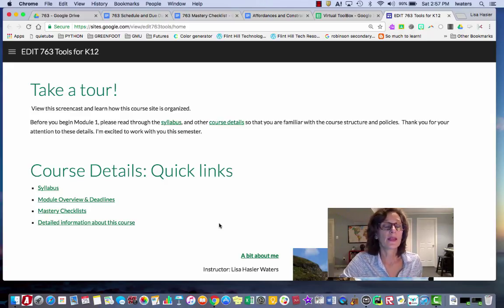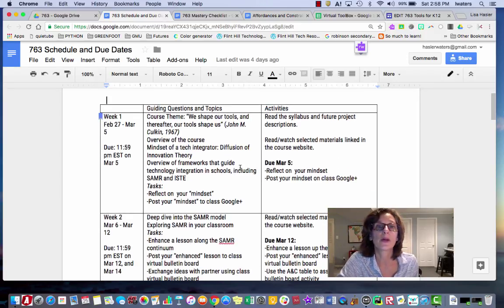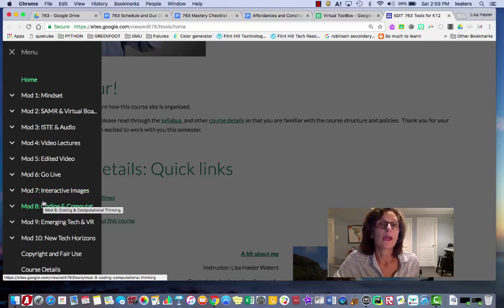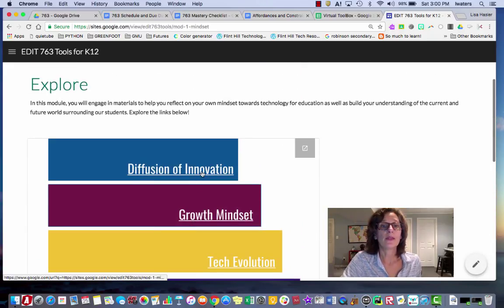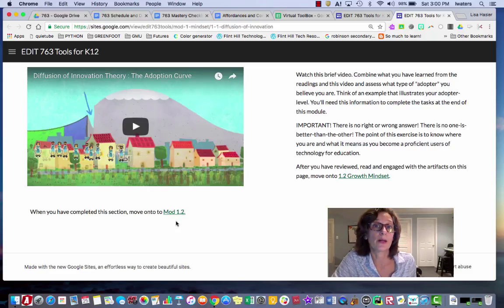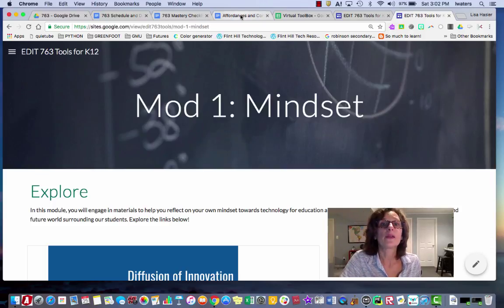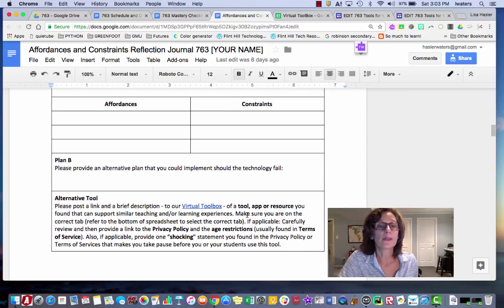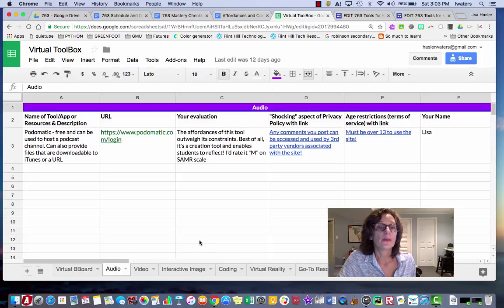763 Course Tour